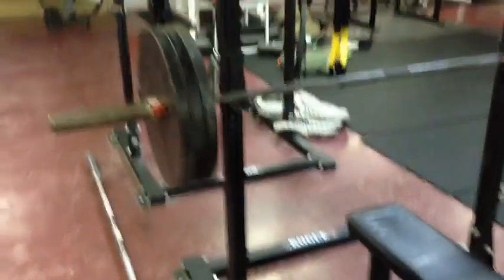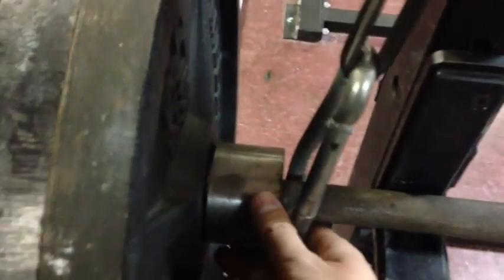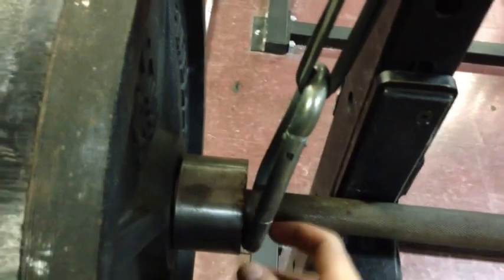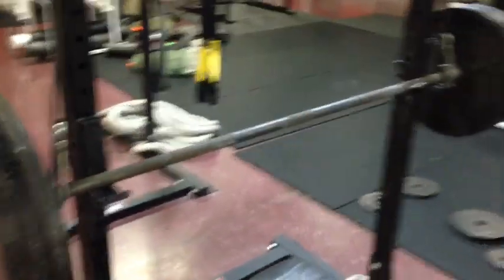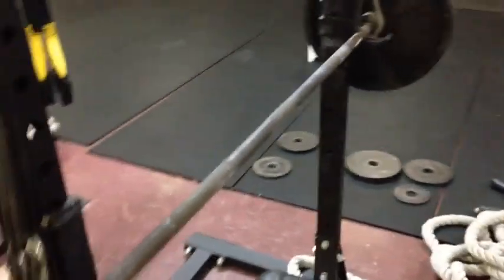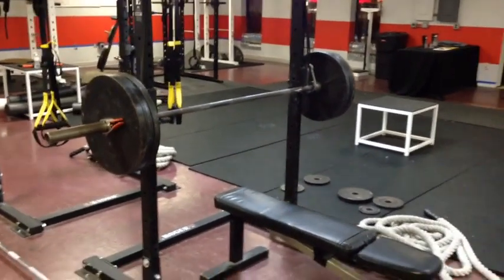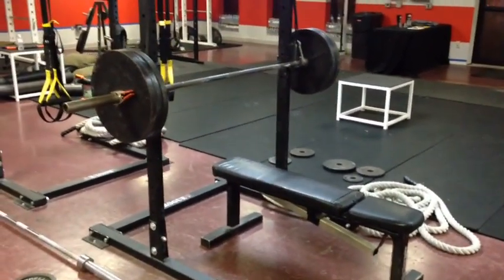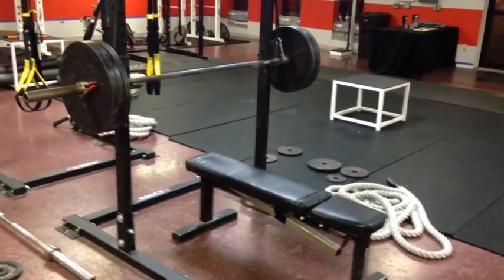Reverse Band Bench Press Set Up | Speed Training for Throwers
You may not have an ideal situation at your gym or school to set up a reverse band bench press. We don't either! Here is a way that you can set up bands in a custom rack and still get the benefit.